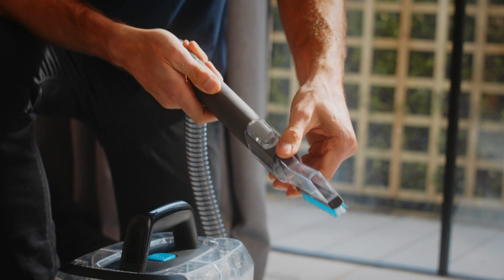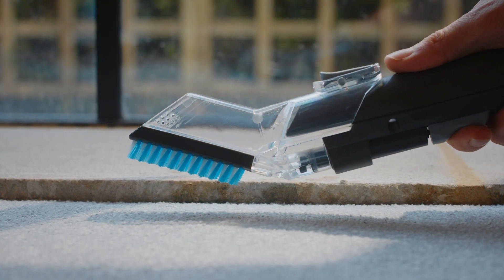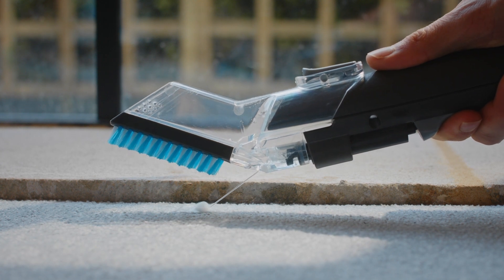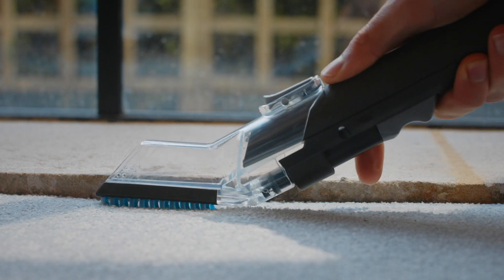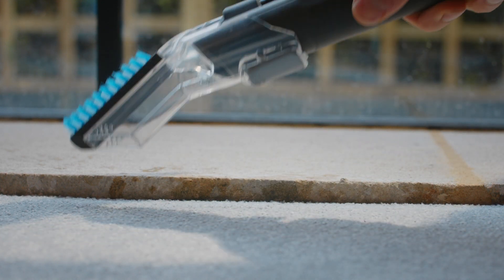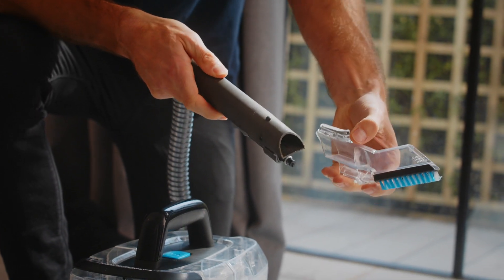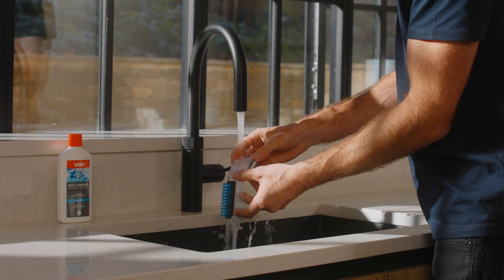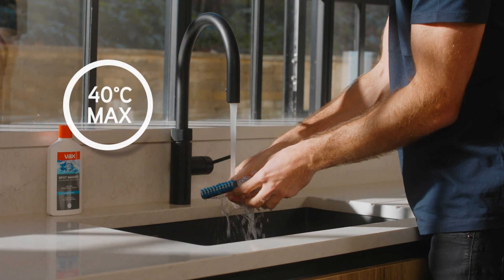Vax SpotWash Home Duo | Crevice Tool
How to use the crevice tool included with the Vax SpotWash Home Duo carpet cleaner